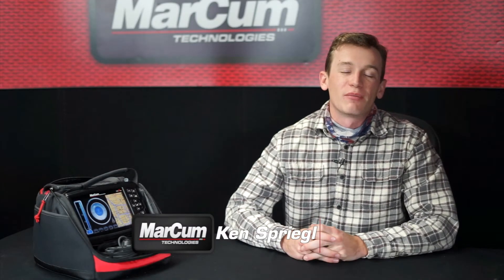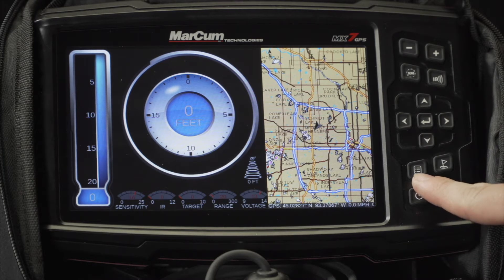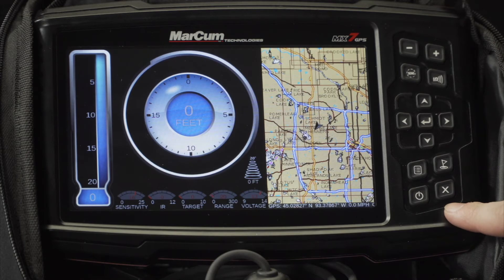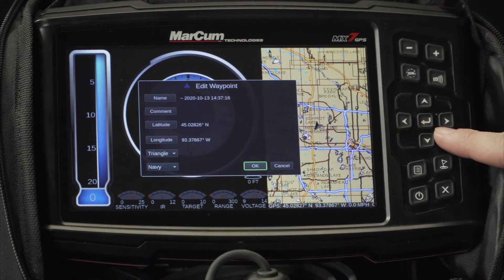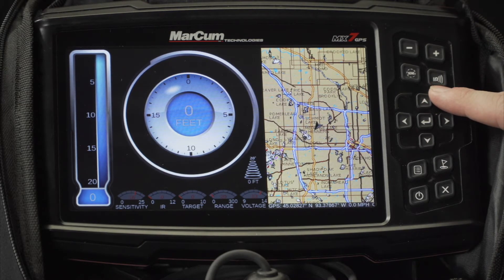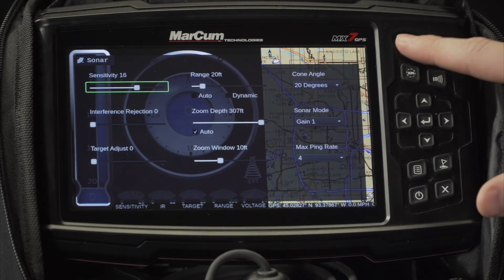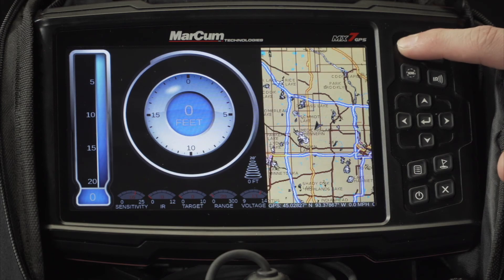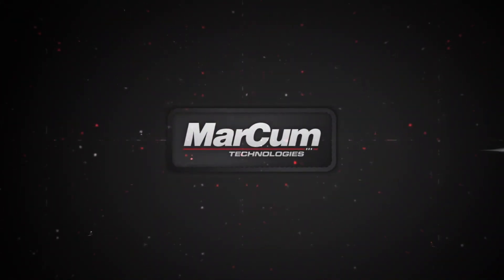MarCum MX-7GPS Control Panel